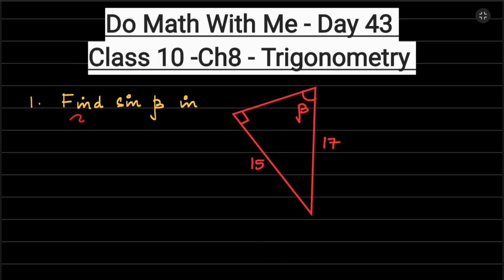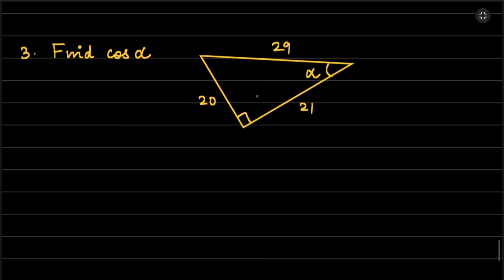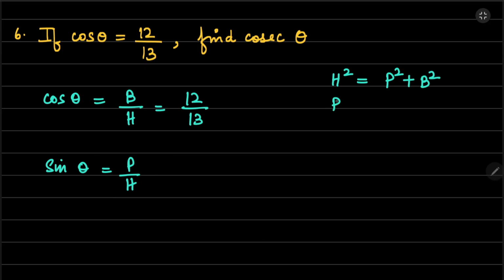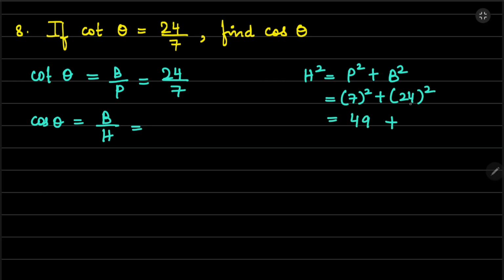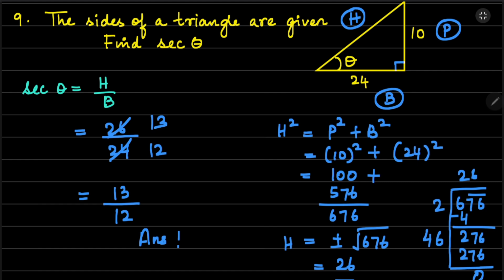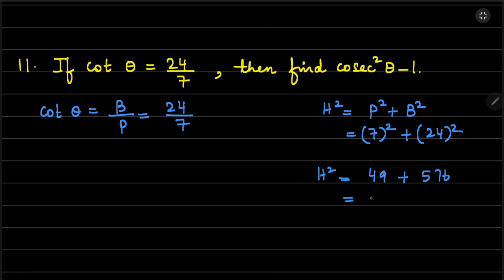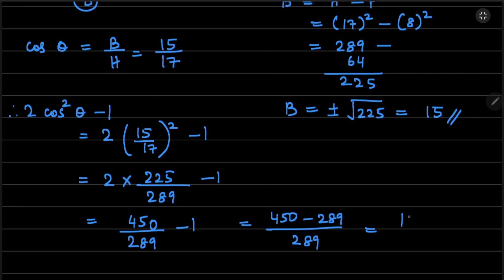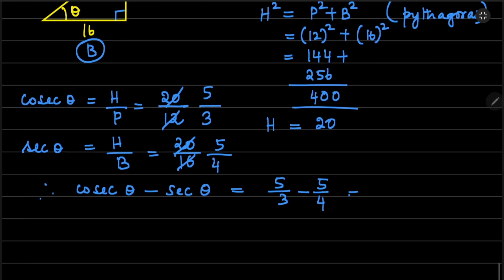Introduction To Trigonometry | 20 Min Daily Practice | Class 10 Maths | DAY 43